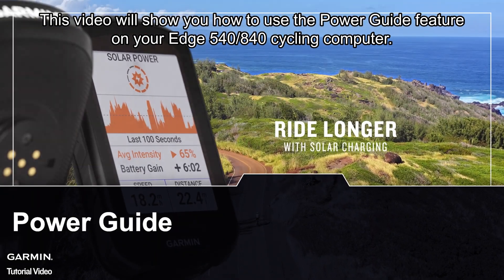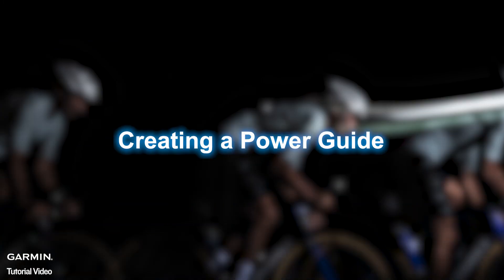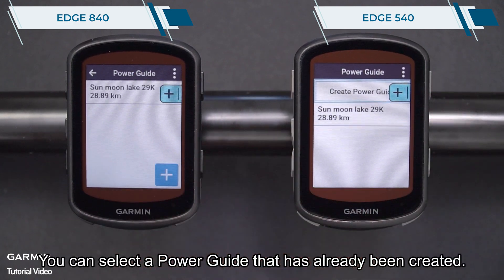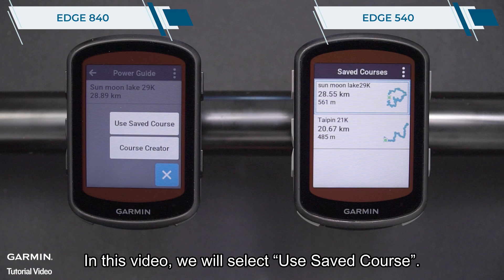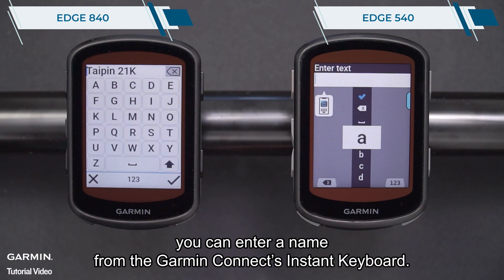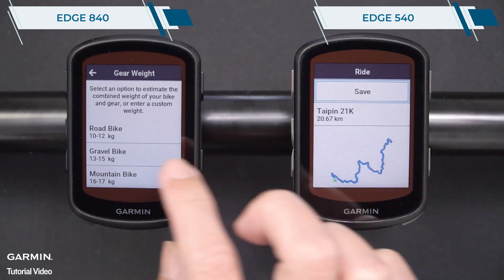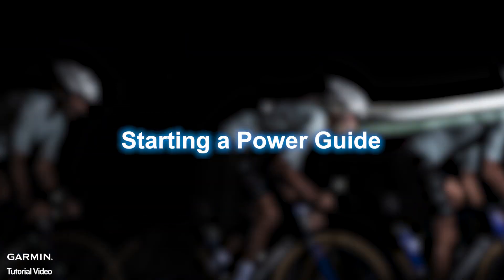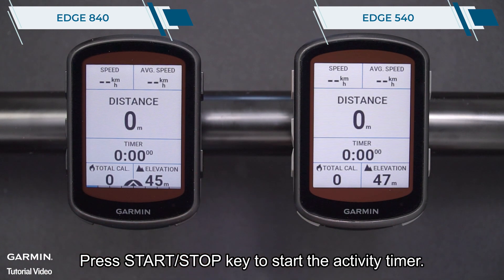Tutorial – Edge540/840: Power Guide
This video will show you how to use the Power Guide feature on your Edge 540/840 cycling computer.

0:00 Intro
0:18 Creating a Power Guide
1:37 Starting a Power Guide
1:59 Ending